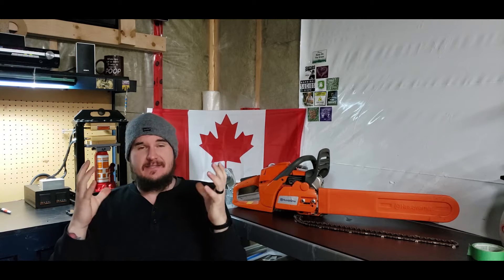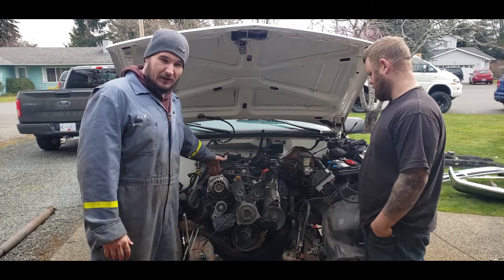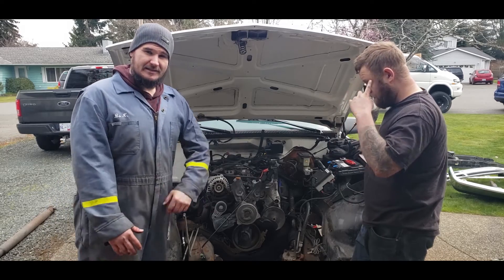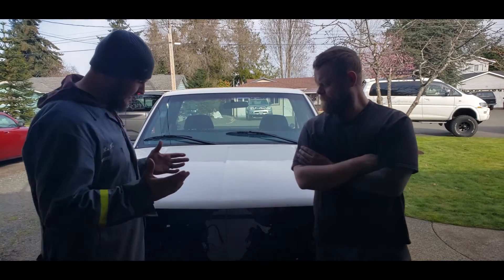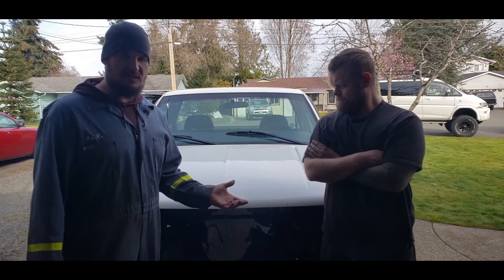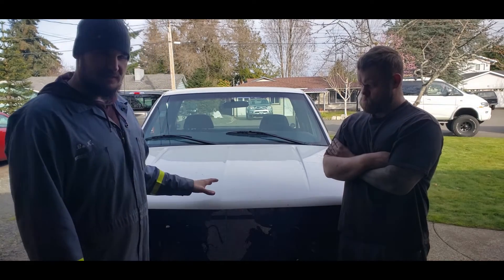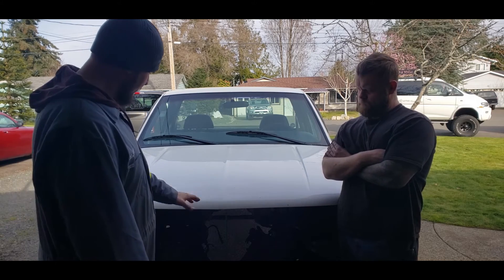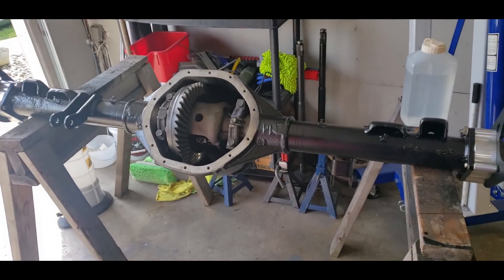CHEVY OBS TURBO LS BUILD (Ep 1)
Starting A new video series here on the Channel. This is my buddy Bens Truck, I plan on documenting this build as it goes. In todays video we pull out the stock engine and transmission and get the engine bay ready for paint.

Here is a list of what is waiting and built ready to go into the truck

(ENGINE)
is a 5.3L out of a 2003 Chev Avalanche.

-Disassembled, cleaned and honed.
-Stock pistons with new rings
-Summit Stage 2 Turbo Cam
-LS7 lifters
-PAC 1218 valve springs
-Brian Tooley Racing Trunnion kit
-ICT billet knock sensor delete valley cover
-ICT Billet LS1 accessory drive bracket kit
-Snake Eater Performance 1000cc injectors
-Aeromotive Fuel pressure regulator
-Flipped stock truck exhaust manifolds, V-Banded.

(TRANSMISSION)
is from a 2002 Chev 2500HD 4x4. 4L80E
-Converted to 2wd.
Rebuild kit from Jakes Performance which includes:
-All bushings replaced
-Exedy stage 2 frictions
-Borg Warner Steels
-Rollerized rear case
-Rollerized front hub
-Billet front hub
-300M Billet input shaft
-Internally dual fed direct clutch
-2-3 Accumulator delete
-Sonnax boost valve
-Jakes performance shift recalibration kit
-New solenoids, speed sensors, range switch,internal wiring harness and manifold pressure switch.
-New transmission oil pan
Motor and trans will be ran by Holley Terminator X Max.

(TURBO) is a VS Racing Billet 7875
-VS Racing 44mm Wastegate
-VS racing BOV
-VS racing 3" intercooler/piping.

(REAR END) is a 14 bolt 9.5". Factory 3.73 gears and factory Gov-Lock
-Dutchman Motorsports Axles (Dual 5 lug)
-Little Shop MFG rear disc brake conversion kit.